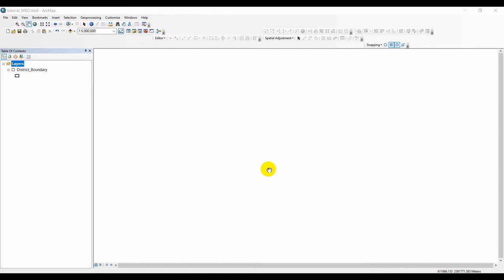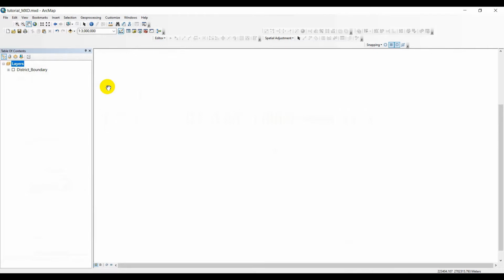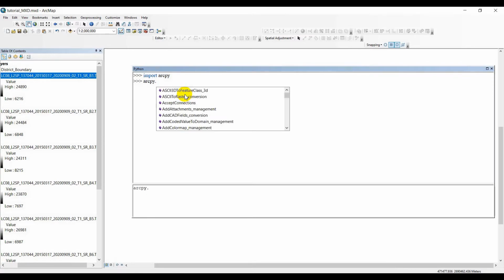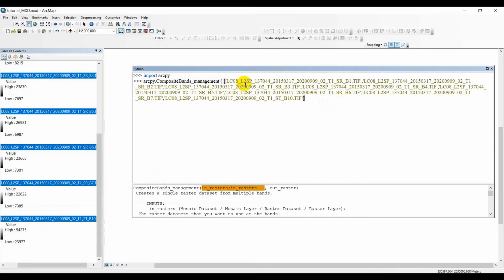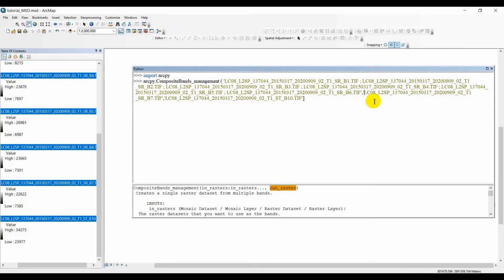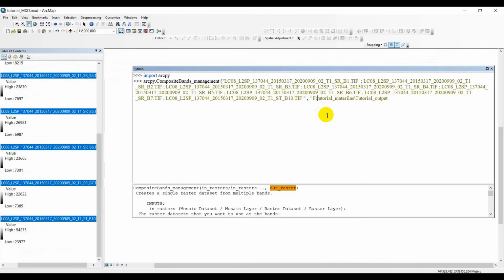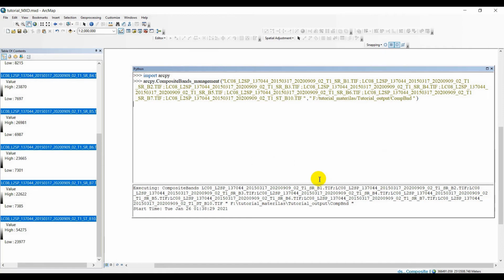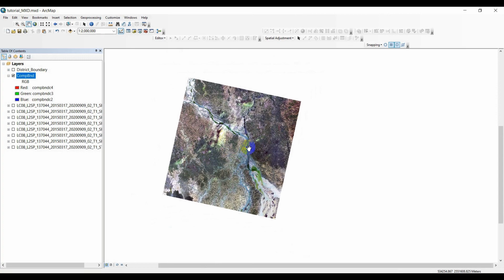Using Python | Single Band To Composite Band | ArcPy in ArcGIS | Satellite Image | For Beginners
After watching this tutorial you will get to know
# Conversion from panchromatic to composite bands
# python scripting in satellite image processing
# some coding conventions in ArcGIS python window

** Scripting:
drag all single band image and drag python window in ArcGIS interface
# then follow the following steps
1.import arcpy
2. arcpy.CompositeBands_management( " b1; b2; b3; b4; b5; b6; b7; b10", " output directory/output_feature_name" )
# as simple as it is !!